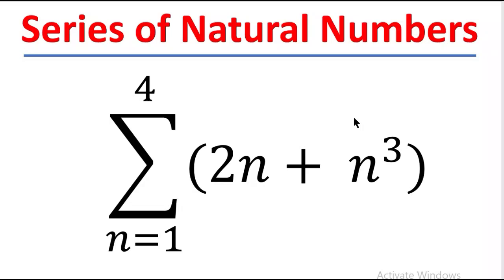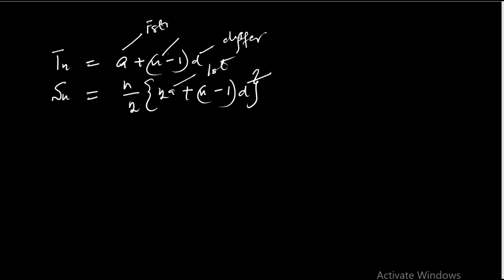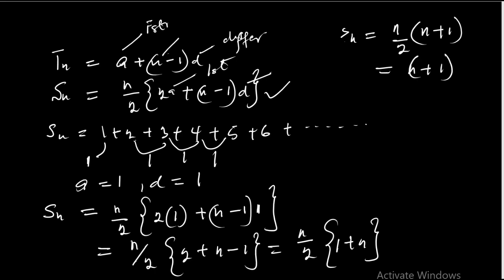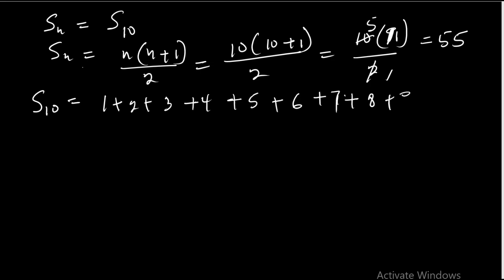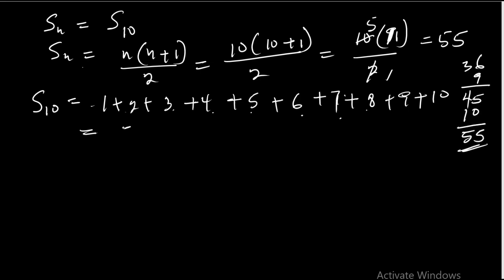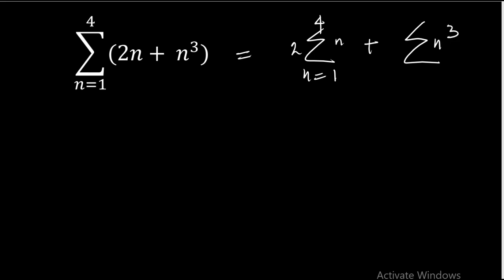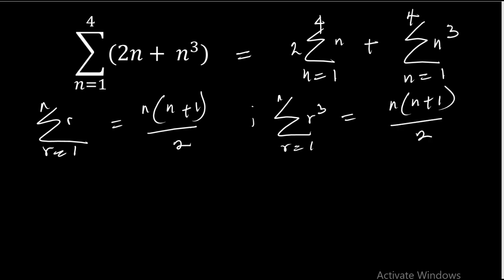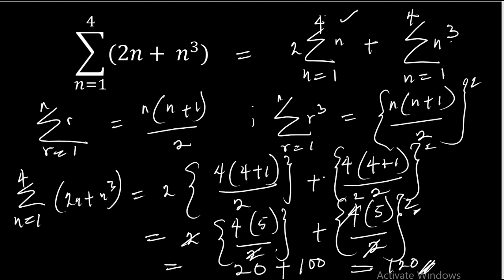How to Find the Sum of Powers of Natural Numbers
How to Find the Sum of Powers of Natural Numbers | Step-by-Step Explanation

Are you wondering how to calculate the sum of squares, cubes, and higher powers of natural numbers? In this video, I break down the formulas and techniques to easily find these sums.

What You’ll Learn:
✅ The formula for the sum of squares:

🚀 Whether you’re a student, teacher, or math enthusiast, this lesson will help you master power sums with confidence!